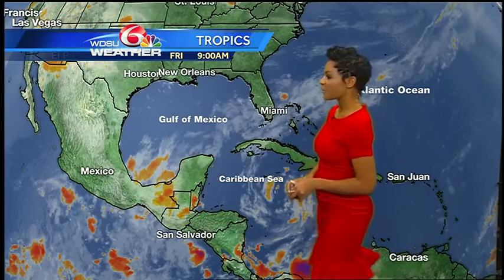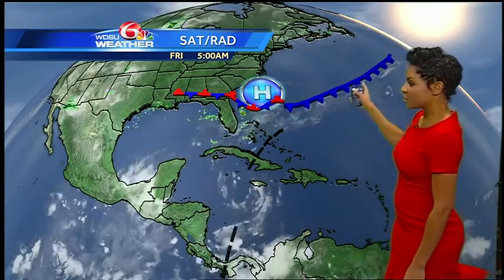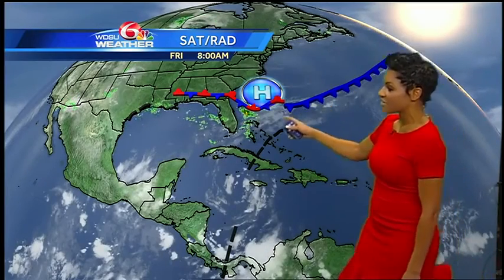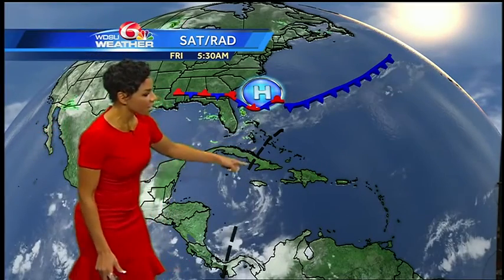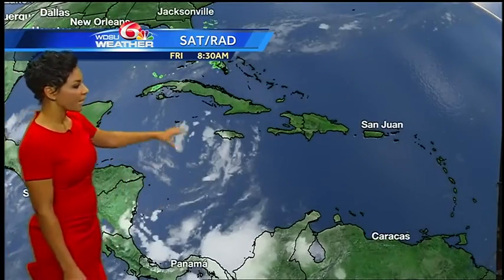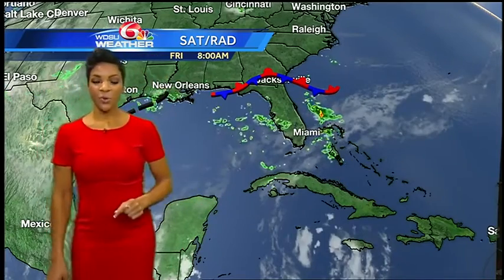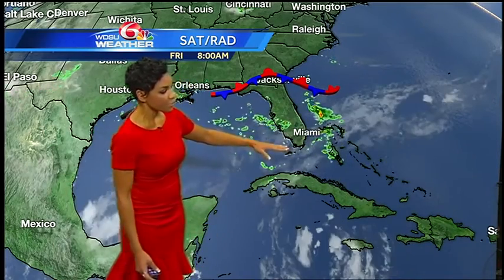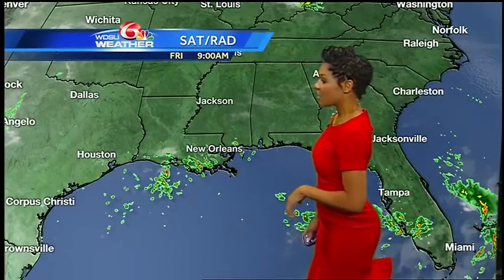June 10 Tracking the Tropics Update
WDSU meteorologist Kweilyn Murphy has the latest on the tropics.